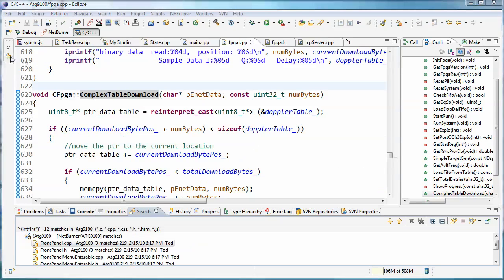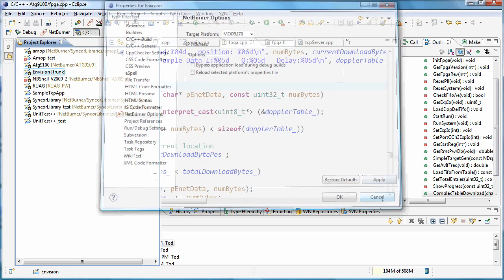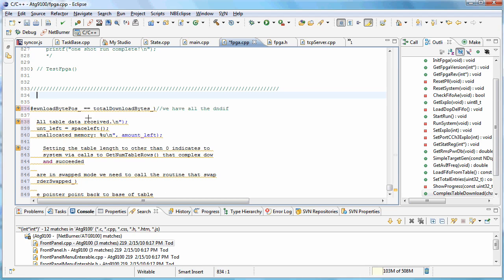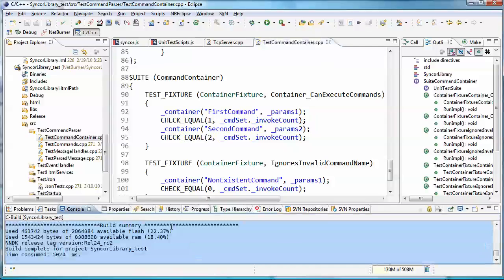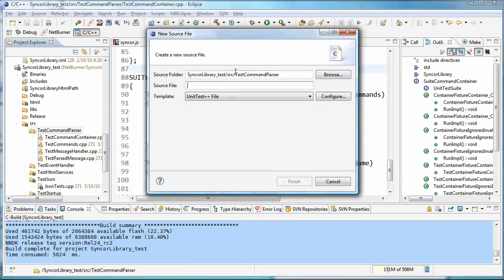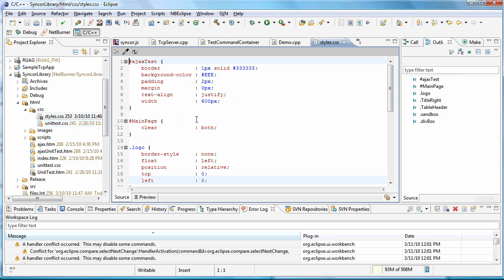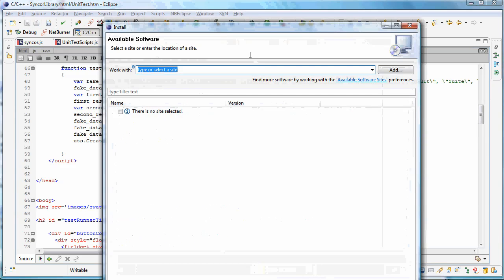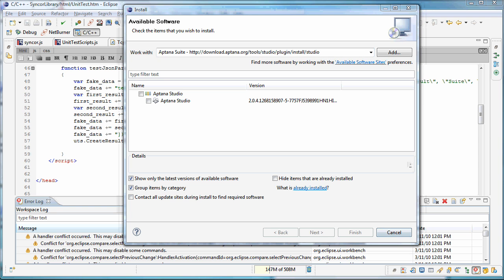Eclipse Tips Pt2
Part 2 of 2 on tips for using Eclipse. This installment includes; Importing Existing projects, Moving and Copying filew between projects, Block Selection mode, Type Hierarchy Navigation, Macro explorer, colored console windows, Templates, and using plug-in editors for HTML, CSS and JavaScript.